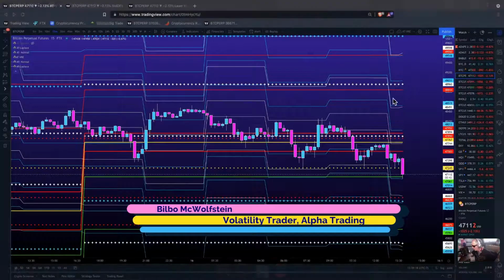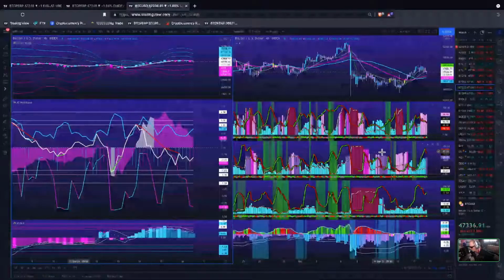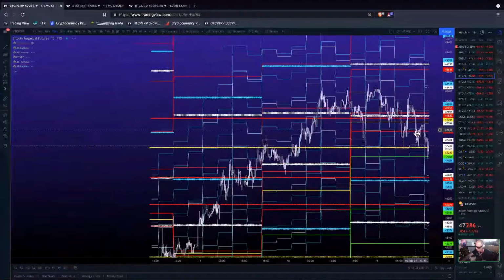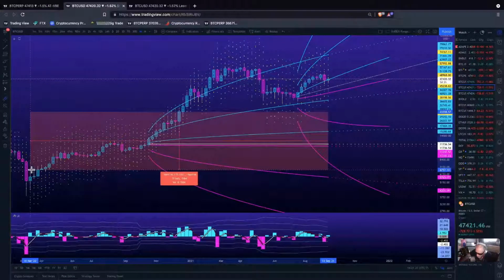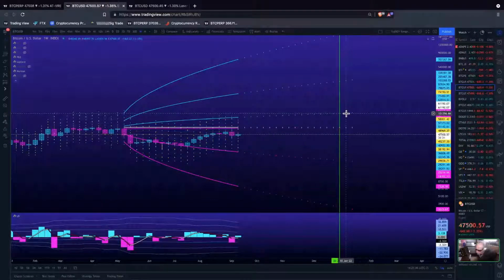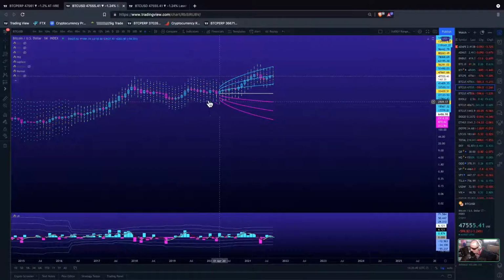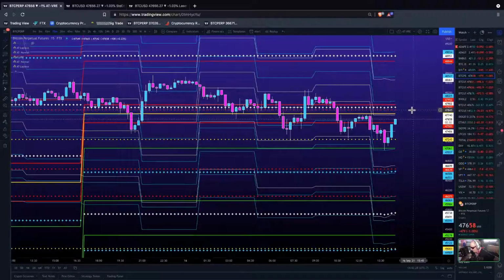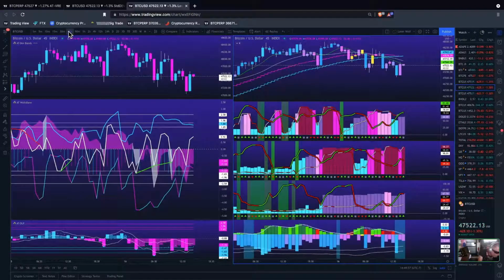The Next Bitcoin Market All Time High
How High Can Bitcoin Go In This Bull Run??

Alpha Trading is a community of volatility traders. We provide tools and educational resources to help people learn to trade volatility. Our community is found on twitter, reddit, Facebook, web sites, and in our world-class discord server.

We use proper math, statistics and probabilities in order to trade volatility. Our products include innovative, disruptive, best of class volatility trading indicators (Projection Boss, STDEV Trading Ranges, Variance, Volatility Radar, and many more) available even to Retail Traders directly on Trading View.

Timestamps
00:00 Intro
0:53 Life is good at Alpha Trading. Bilbo showing the The Alpha Trading Volatility Range Estimator (VRE). What the VRE shows is volatility ranges of price action, not returns. Bilbo showing how BTC has been reacting the past 24hrs. Looking at all our amazing volatility, probability and statistic based indicators. Bilbo showing divergences between price and returns, using the Alpha Trading Wolfsbane indicator. Bilbo reading the volatility and correlation scenarios on the Alpha Volatility Radar, and and join us in discord to learn more!
16:43 Bilbo showing off his projection bosses and how powerful they are for both Delta and Options trading.
21:08 Interlude
21:54 (Listen Carefully - Projection Boss Master Class) Bilbo really loves his projection bosses, so powerful. Bilbo showing projections of both normal distribution and Laplace probability levels.
39:01 Interlude
39:38 Bilbo answering some questions that came through our live stream chat. Yes, we live stream 5 days per week and you can interact on chat or voice during our live streams to super charge your learning. Bilbo showing how to read the Alpha Volatility Radar's and Entropy.
43:34 (Listen Carefully - VRE Master Class) The Alpha Trading Volatility Range Estimator (VRE) and how to use it. Reading various timeframes and looking for any divergences between price and returns

Discord When inviting someone directly already in discord, this is best as it shows the little join button and info (as seen below after the links)

Discord When inviting someone not already in discord and you want an easy, clean url to share